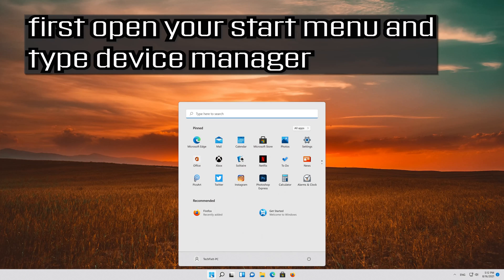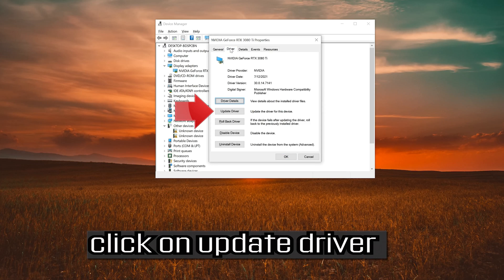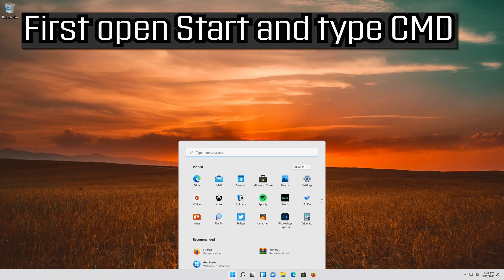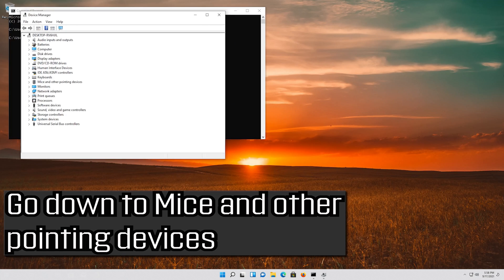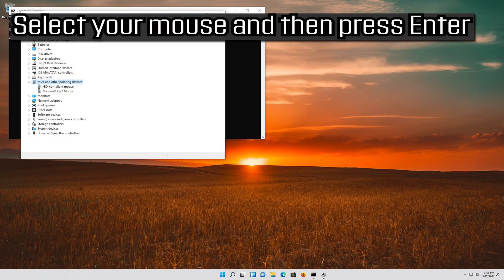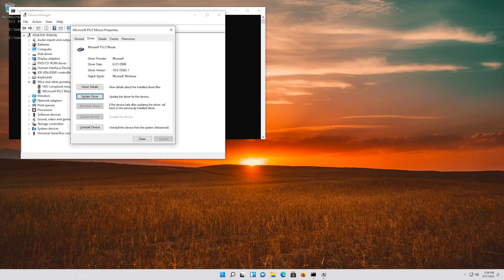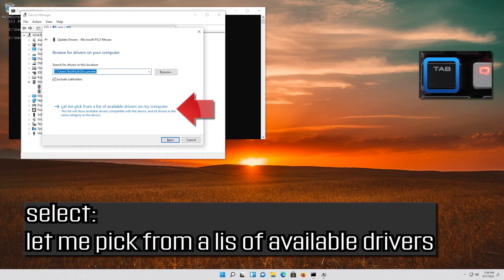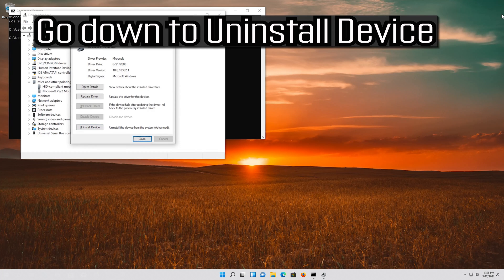Fix Mouse Cursor Moving on Its Own in Windows 10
Sometimes when you're using your computer, your cursor will seemingly move on its own. Don't call the exorcists just yet, though; there are several reasons why a cursor can move about without you moving the mouse.

If your mouse is moving on its own, you should address the problem right away. Some of the issues causing the motion can get even worse with time if left unattended.

Issues RESOLVED in this tutorial:
mouse cursor moving on its own
why is my mouse cursor moving on its own
mouse cursor moving on its own mac
razer mouse cursor moving on its own
mouse cursor moving on its own windows 11
why is my computer mouse cursor moving on its own
ThinkPad mouse cursor moving on its own
mouse cursor moving on its own and opening files
mouse cursor moving on its own laptop
mouse cursor moving on its own and clicking
mouse cursor moving on its own app

Recently a friend told me that its mouse cursor moves on its own. In particular, the mouse cursor on his laptop moves slowly to the left side of the screen and makes it difficult to click on anything on the screen.